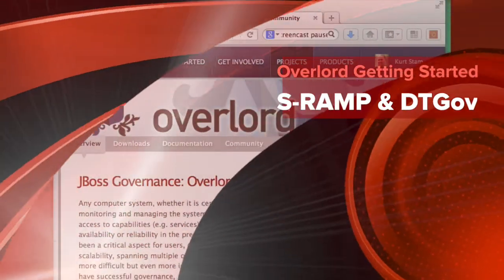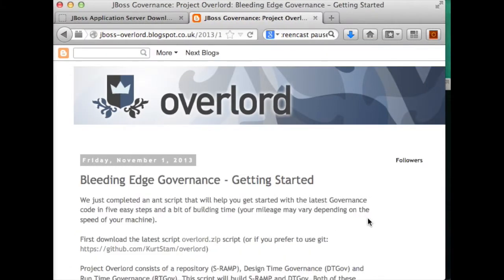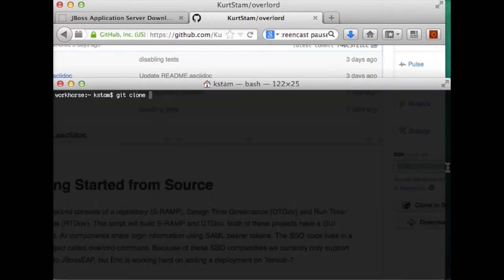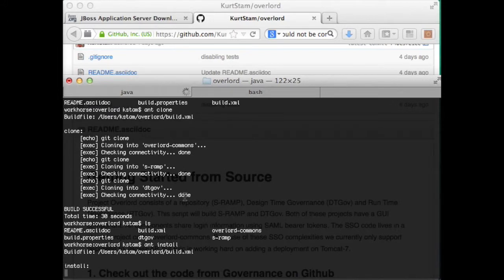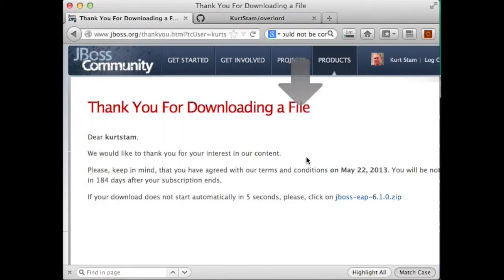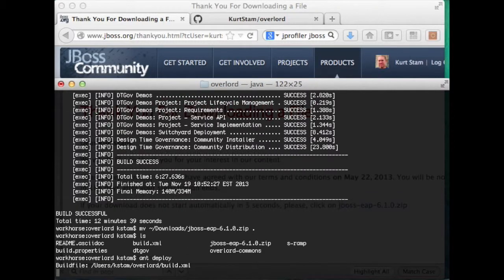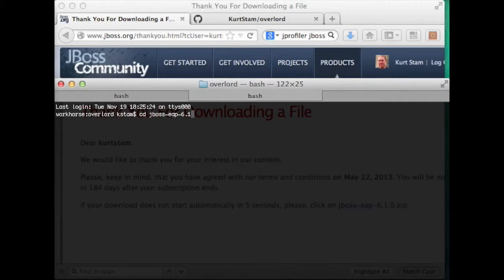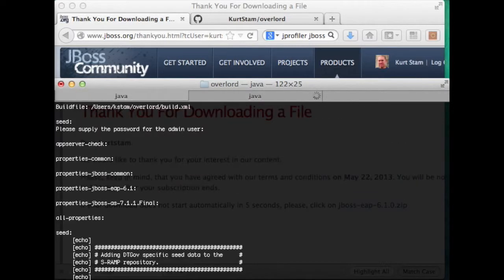Getting Started With JBoss Governance: Project Overlord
This video is about OverlordGettingStarted